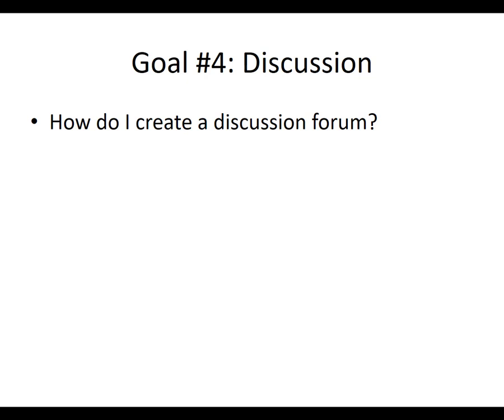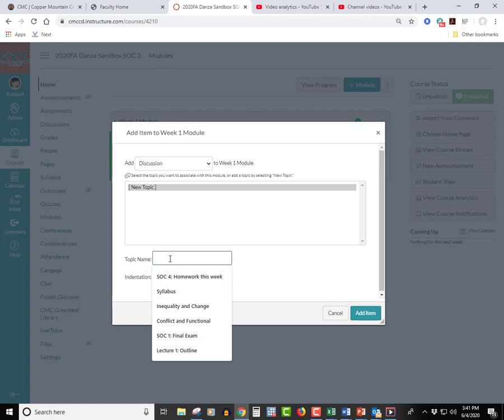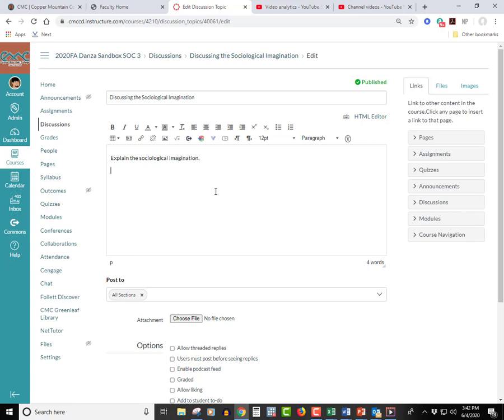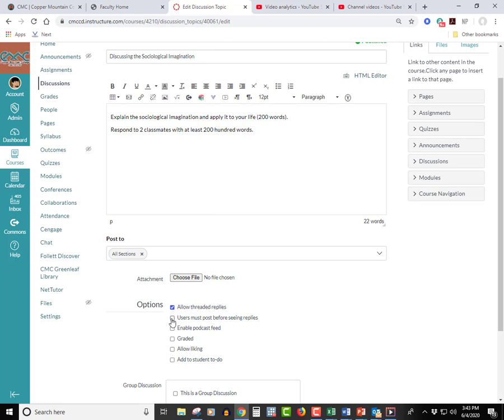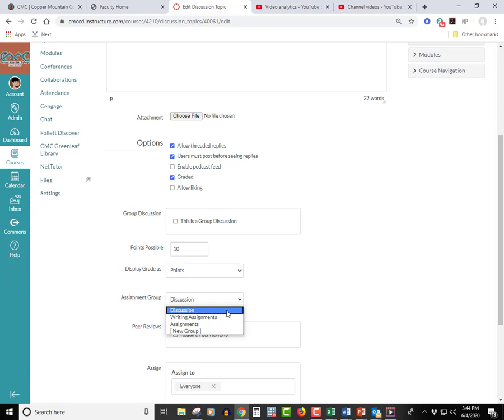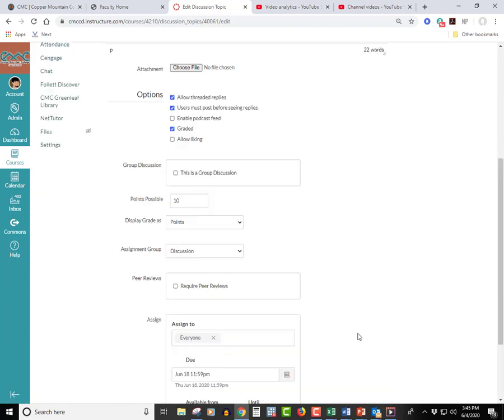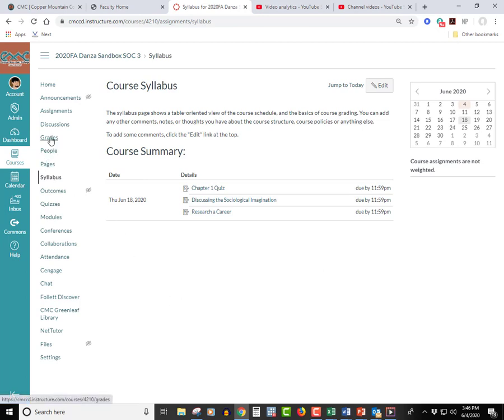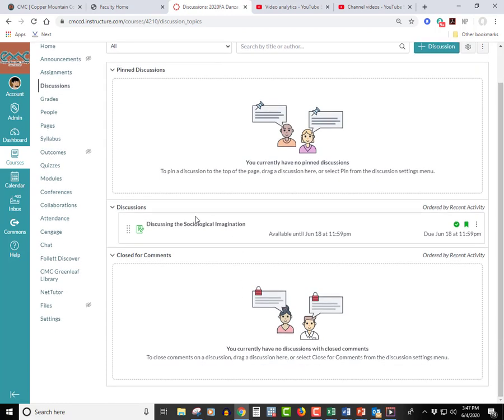How do I add a discussion to Canvas LMS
This video explains how add a discussion assignment to a module and grade a discussion assignment in the Canvas LMS.